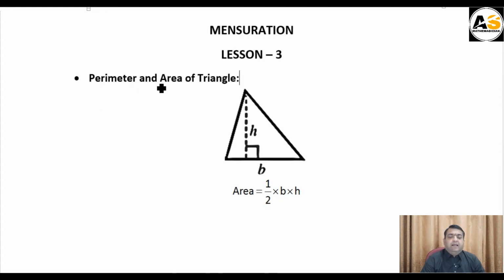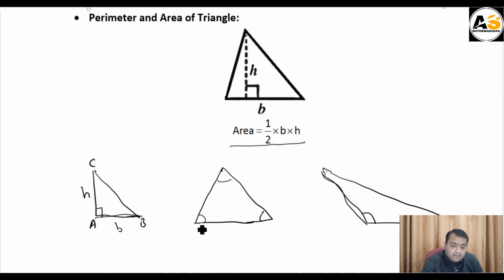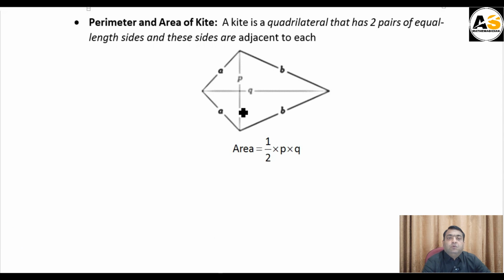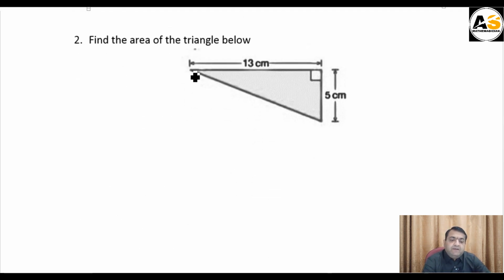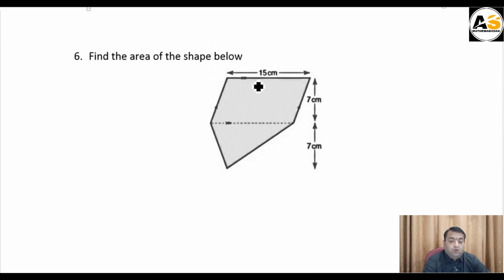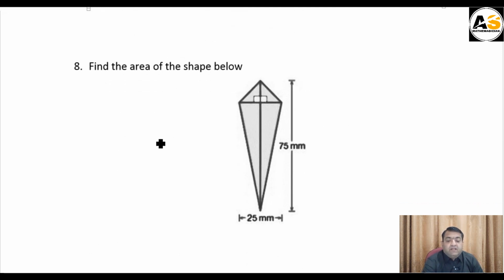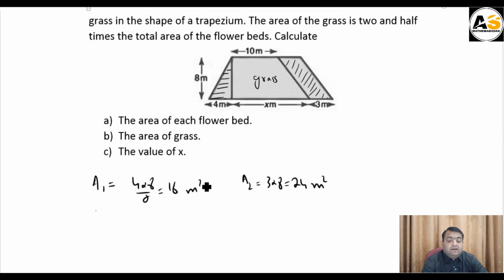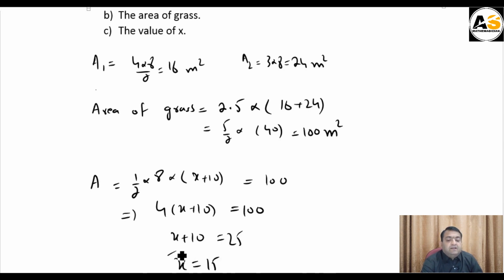Mensuration (Perimeters and Areas of Triangles and Kites)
In this video we will learn to find the areas and perimeters of triangles and kites.
This is basics of Mensuration for O Levels and IGCSE exams.